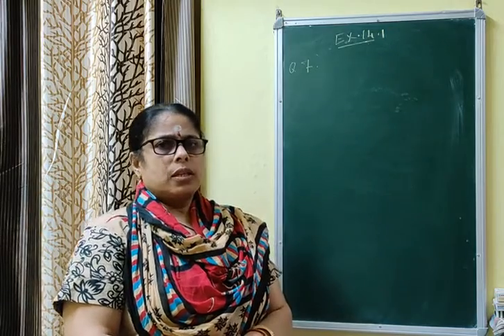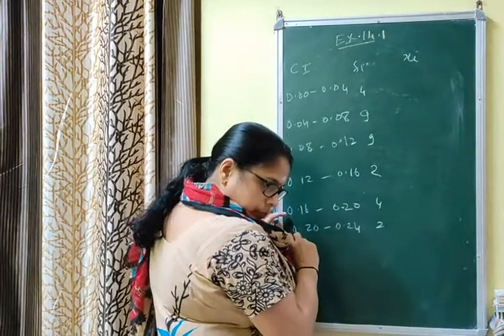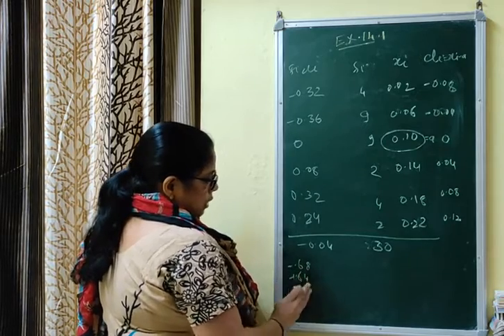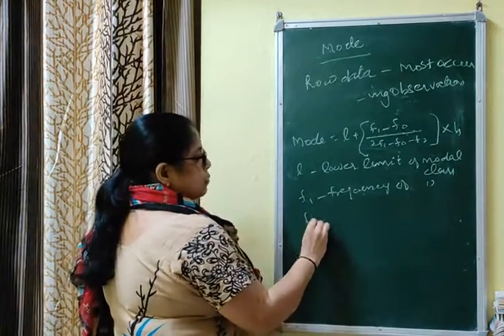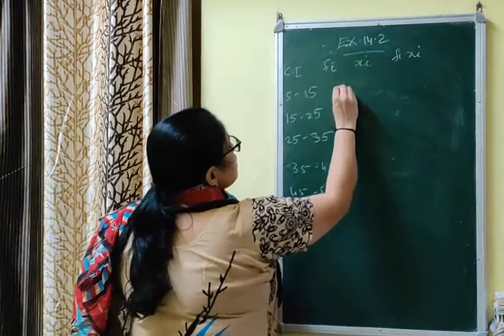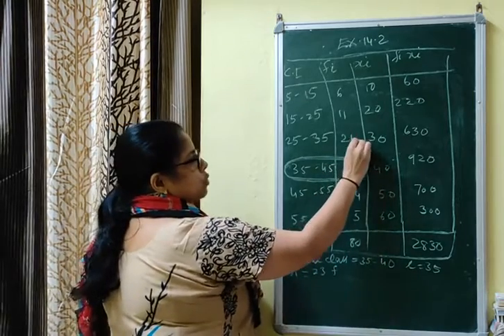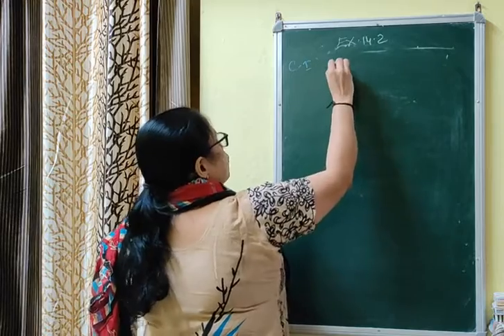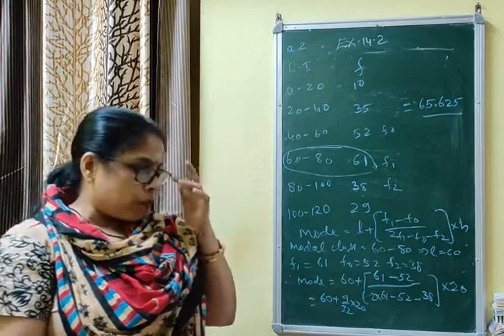Statistics:Part II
Mode of a grouped data.